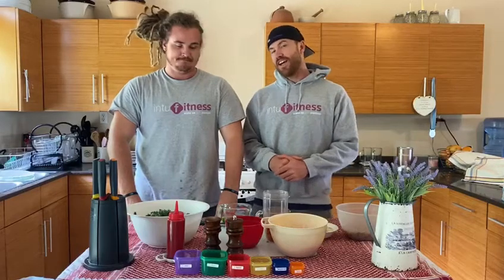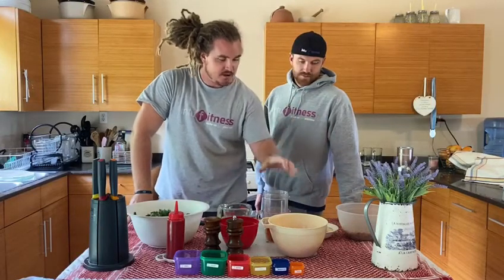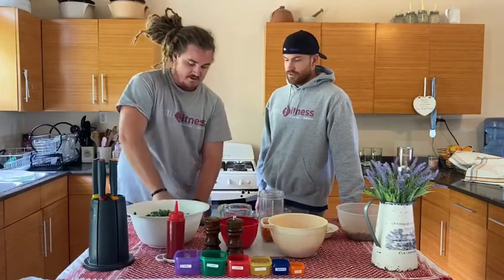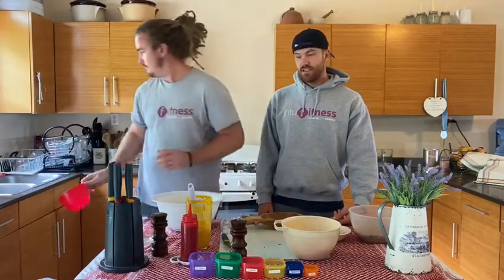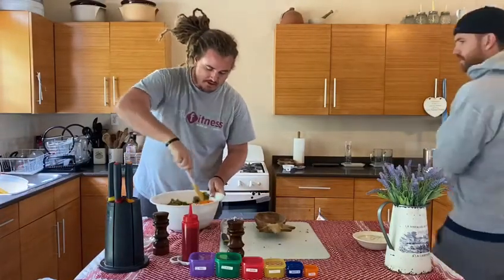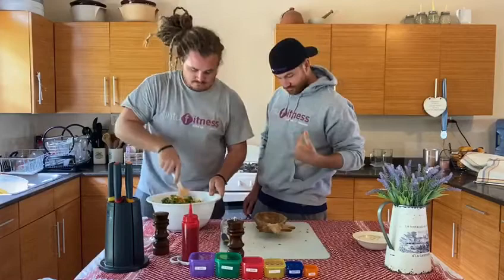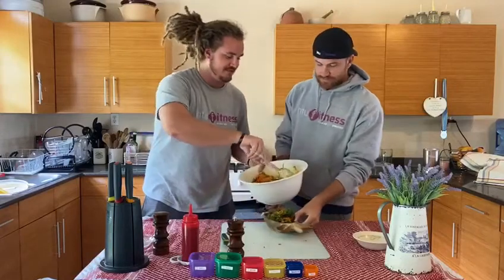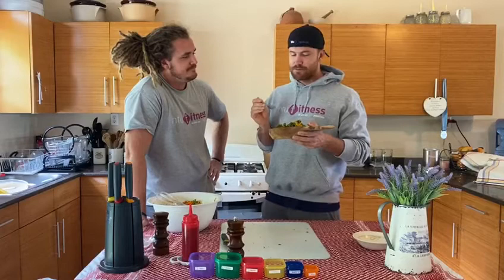The British Brothers Ulitmate Kale Carrot Ginger Salad | Ep. 110 w/ The Freestyle Foodies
Quick, simple, healthy and tasty.

The Freestyle Foodies bring you this crunchy Kale Carrot Ginger Salad

Salad
Roasted Chickpeas
Kale
1 teaspoon lemon juice
1/2 teaspoon olive oil
Carrots - grated
Radish
Sesame Seeds
Pumpkin Seeds

Dressing
Chopped Roasted Carrots
1/2 Cup Water
1/4 Virgin Olive Oil
2 tablespoon rice vinegar
2 teaspoons minced ginger
1/4 teaspoon salt